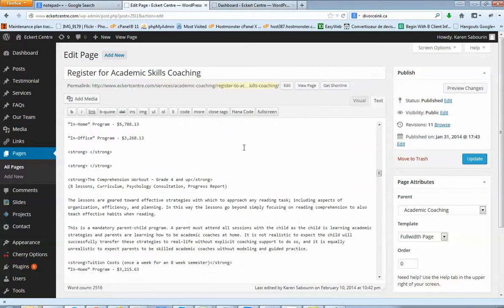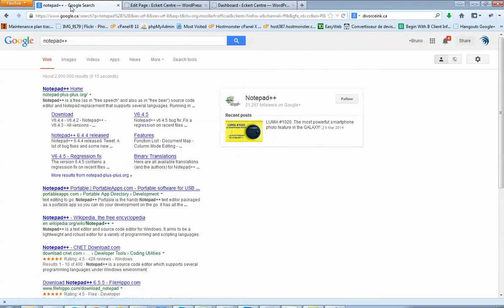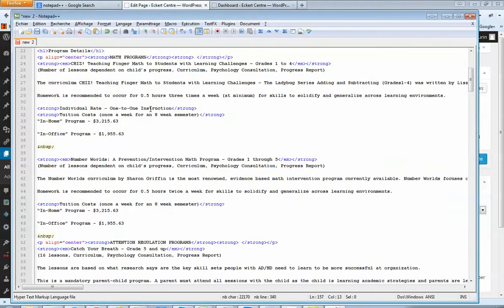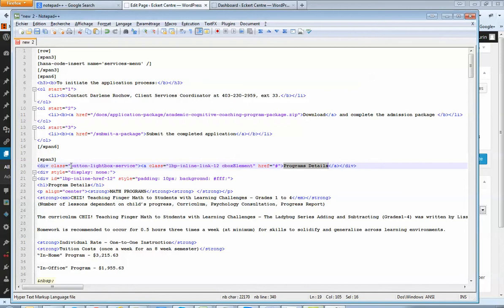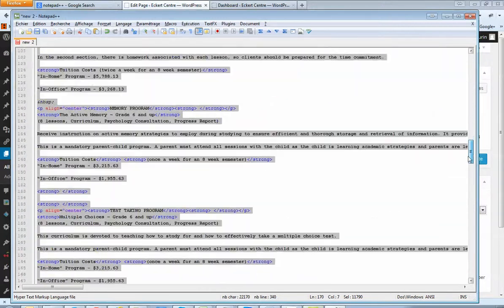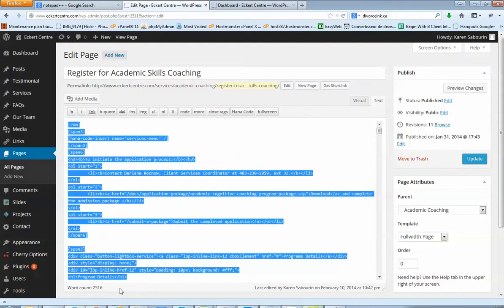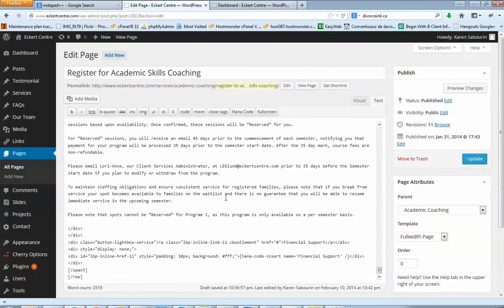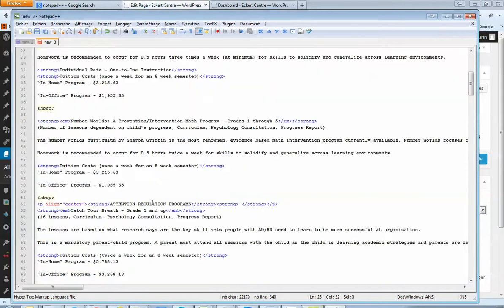Use Notepad ++ for Wordpress edition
Sometimes wordpress pages have some coding involved. It's better to use an external editor to edit the page: it's quicker and safer.